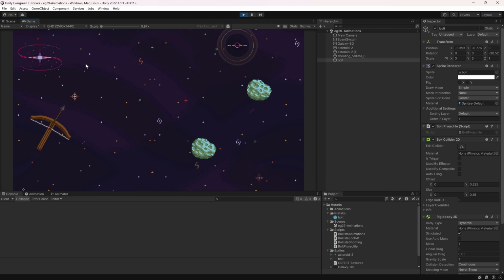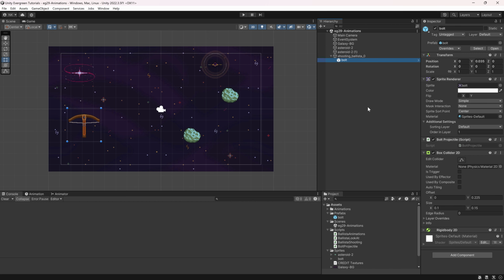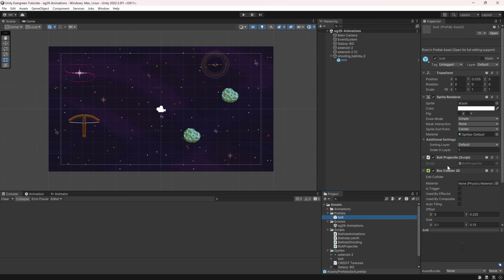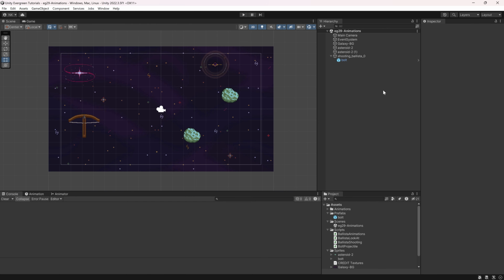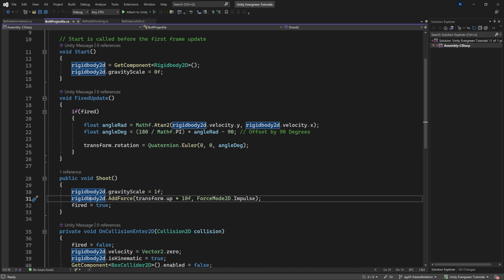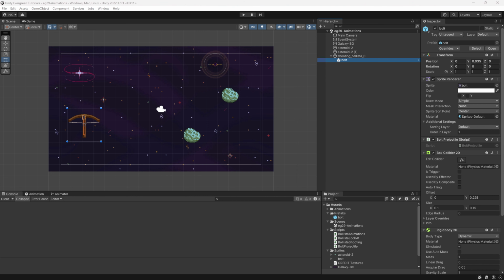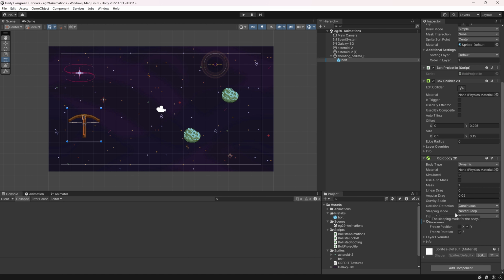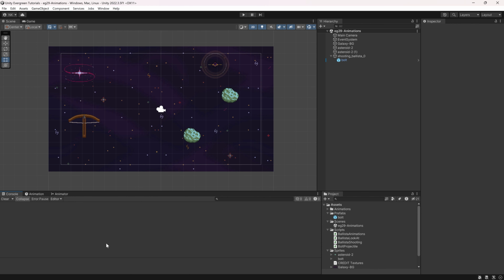Freeze Rigidbody Rotation in Unity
In this Unity Tutorial we are looking at how you can Freeze Rotation in Unity using the Rigidbody2D component. It turns out to be pretty easy, but there are some nuances associated with the Freeze Rotation.

== CREDITS ==
by Foozlecc under CC0

under CC-BY 4.0, CC-BY 3.0, GPL 3.0, GPL 2.0, OGA-BY 3.0